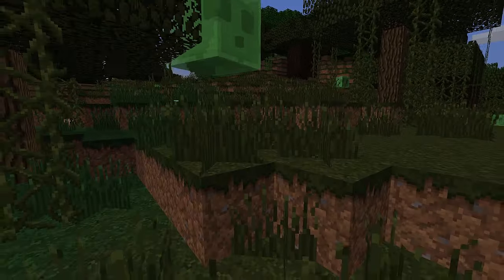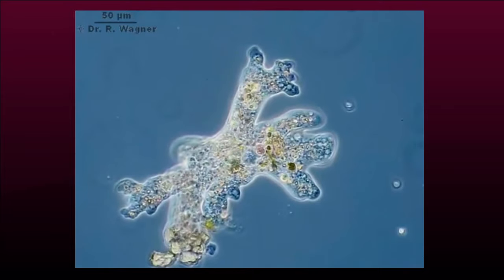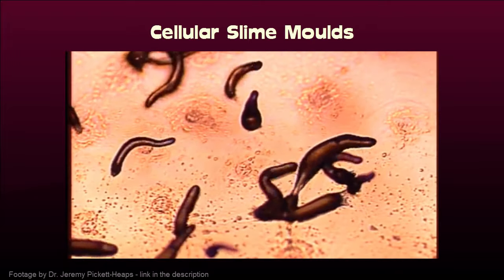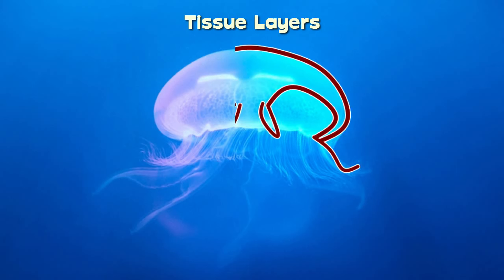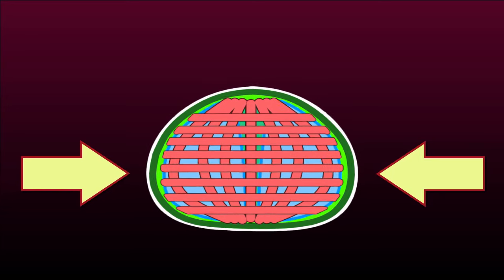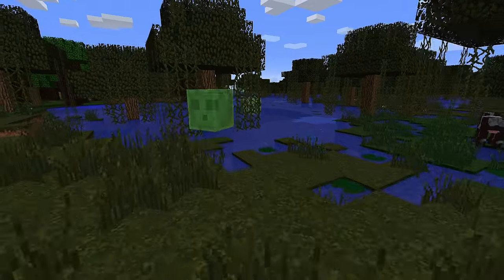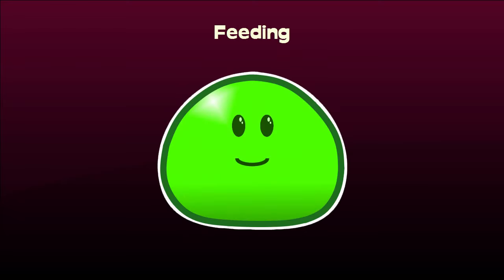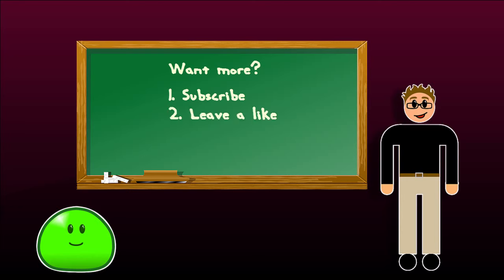The Biology Of Slimes | Alien Analysis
Slimes are blob-shaped creatures that bounce around in fantasy games like Minecraft, Terraria and Slime Rancher. But what if slimes existed in the real world? How would their bodies function and how would they go about in nature? Here’s one take on it!

CREDITS

 - Homedrawn using paint.net